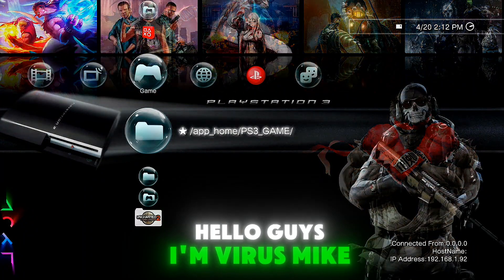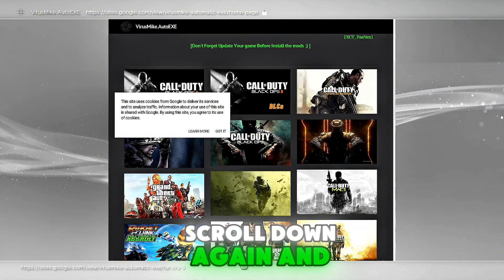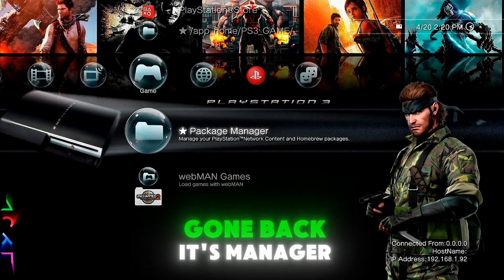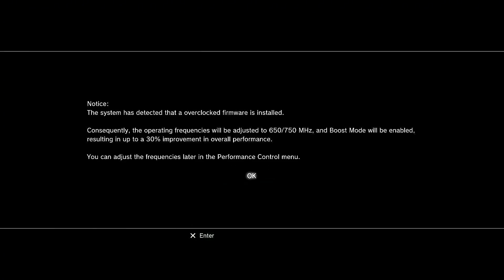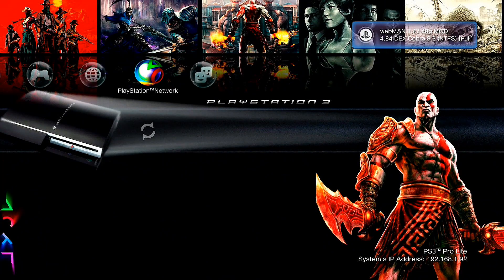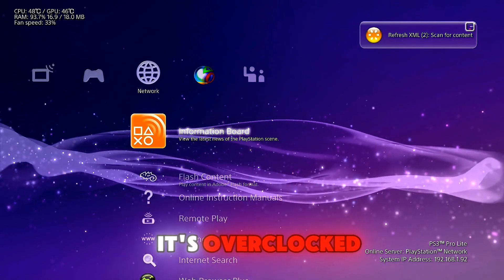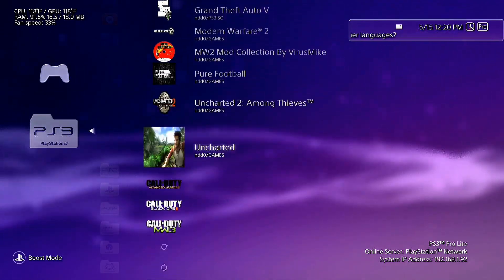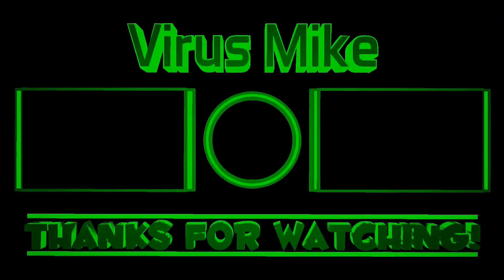PS3 4K XMB Mod v5.6.2 Installation Guide (HEN & CFW Compatible)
🌟 Channel Members – Shoutout
Huge thanks to our awesome channel members for their support! 💚

[N/A]

©️Credits®️
PS3 4k Mod
@Luan Teles ❁

🎮 Consoles Info
PS3 FAT: CFW Evilnat/D-Rex (4.92)
PS3 Super Slim: HEN 3.3.4 (HFW 4.92)
PS3 Slim: CFW Rebug/D-Rex (4.82.2)